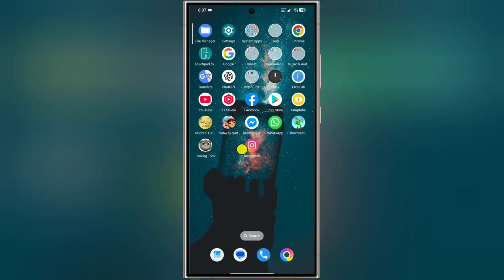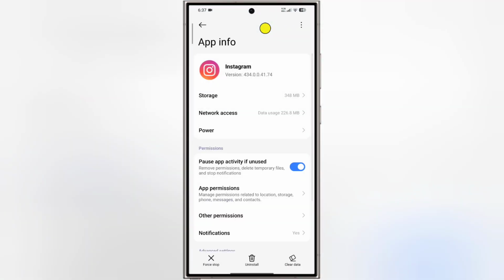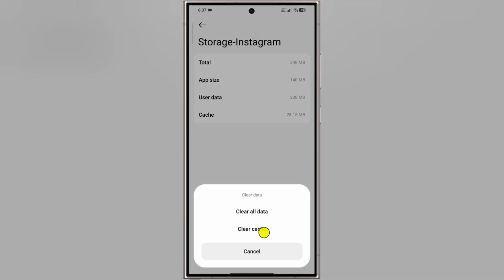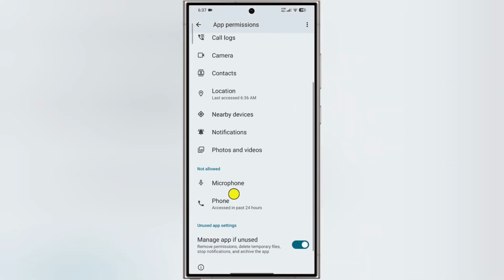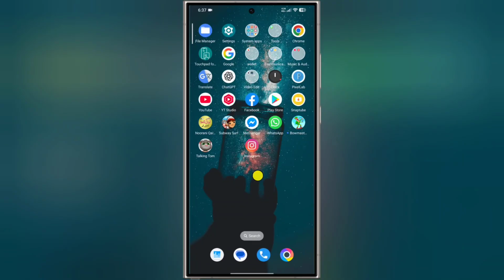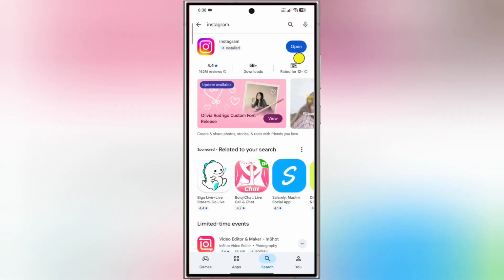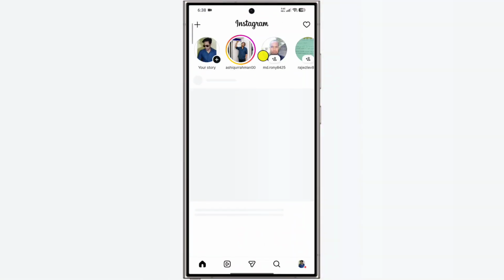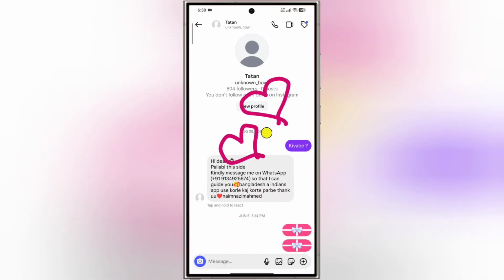Fix Instagram Audio Call Option Not Showing Problem 2026 || Audio Call icon missingproblem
Are you facing the Instagram Audio Call Option Not Showing problem in 2026? In this video, I'll show you how to fix the Instagram audio call icon missing issue quickly and easily.

If the audio call button has disappeared from your Instagram chats, don't worry. Follow the step-by-step solutions in this tutorial to restore the audio calling feature and get your Instagram calls working again.

✅ Fix Instagram audio call option not showing
✅ Solve audio call icon missing problem
✅ Update Instagram settings correctly
✅ Clear cache and app data
✅ Check permissions and account settings
✅ Latest Instagram troubleshooting methods for 2026

Whether you're using Android or iPhone, these solutions can help fix the issue and bring back the audio call feature on Instagram.